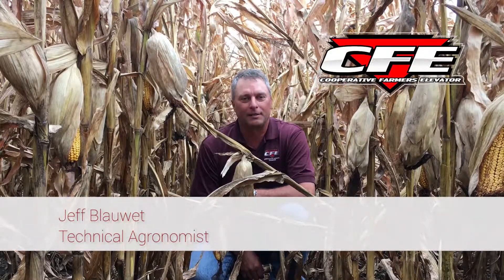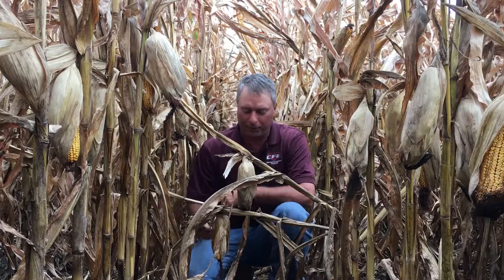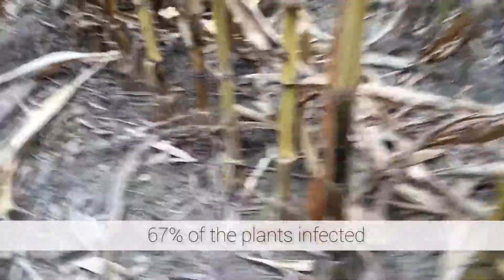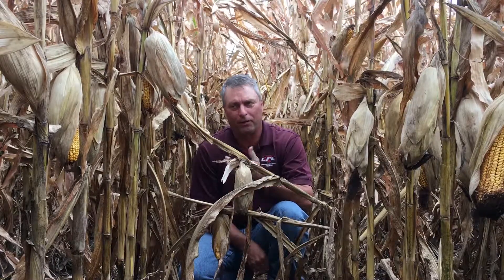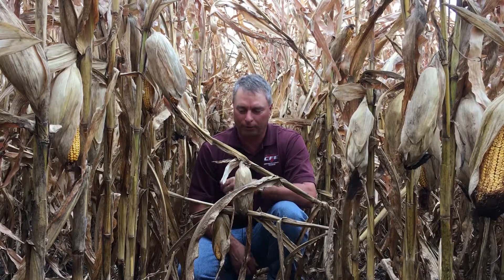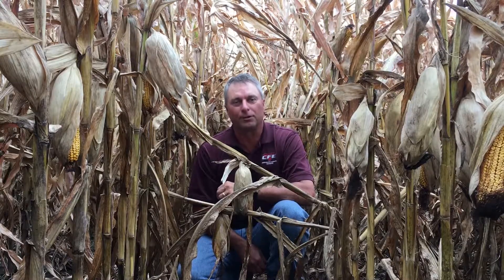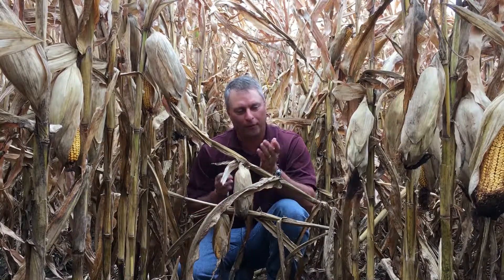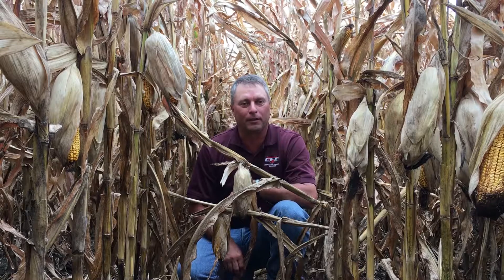Check Your Corn!